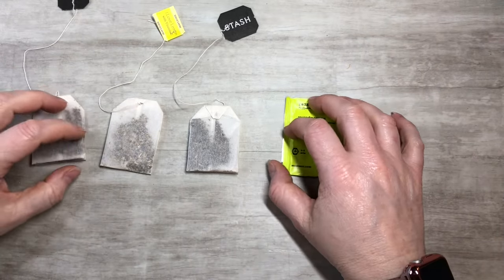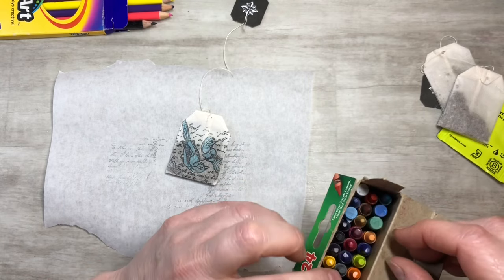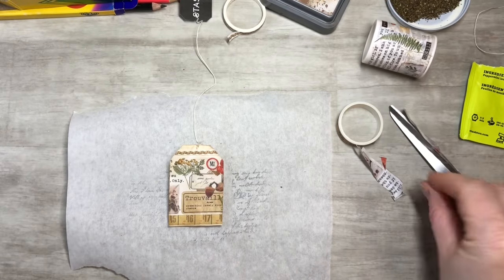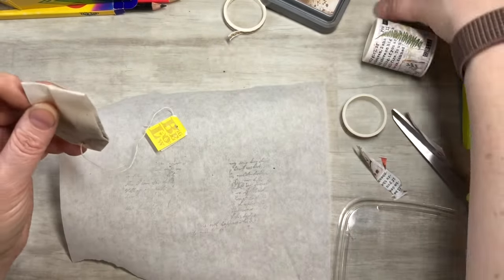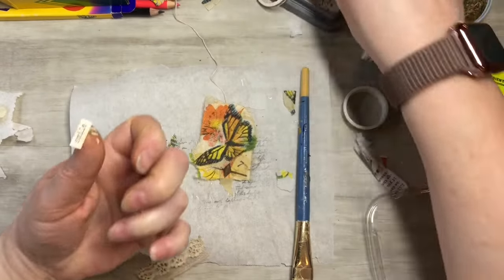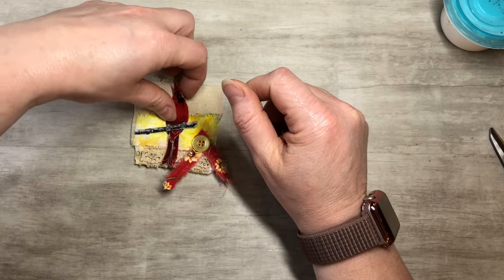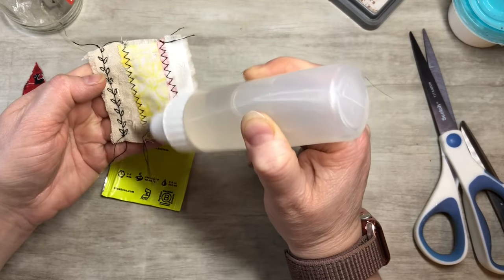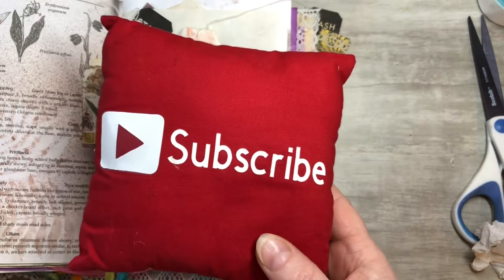3 ways to alter tea bags don’t miss the surprise at the end! ( fun tips and tricks)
100 Pcs. Stencil kit
10 Pcs. Wild flower stencils
10 Pcs. Texture stencils
2 Pcs Rubber Roller Brayer
250 Sheet watercolor paper {5x7"}
12x12" Deli paper
80 Pcs small magnets {5x3mm}
180 Sheets of Scrapbook Paper
210 PCS Vintage Ephemera Kit
Vintage Scrapbook Supplies Pack (200 Pieces)
12 Pack UHU Permanent Clear Glue Stick
Sinew Natural Waxed Polyester Thread